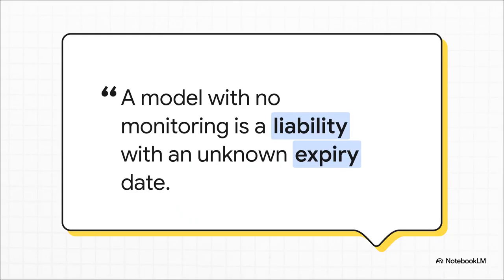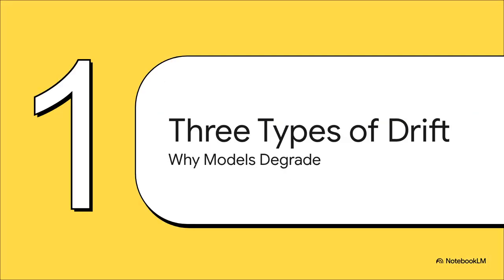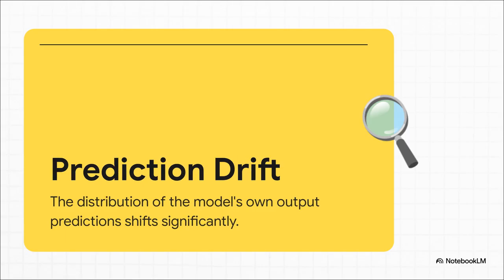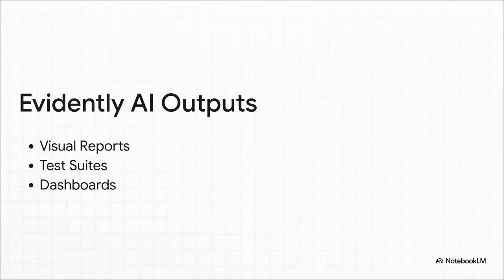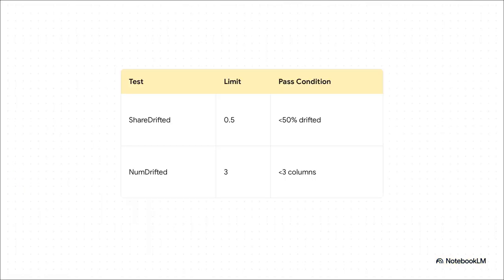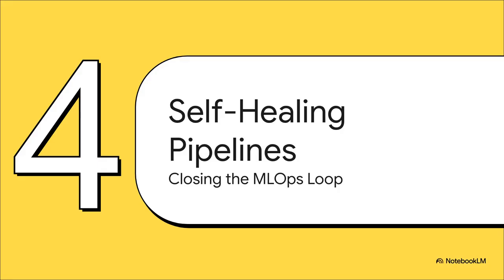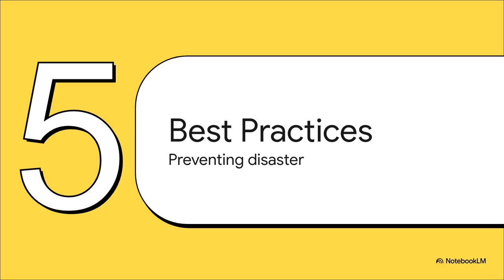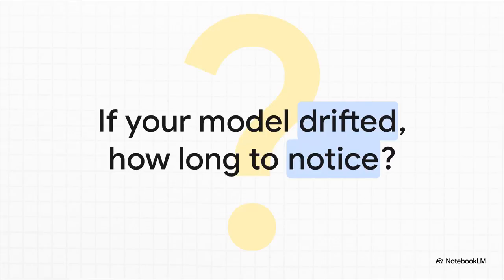Model Monitoring and Drift Detection with Evidently AI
Your fraud detection model was deployed six months ago. Accuracy
was 94 percent. Everyone moved on. Today, more fraud is slipping
through. You check the model. It is still running. No errors. No
alerts. No crashes. But fraudsters changed their behavior,
spending patterns shifted, and new payment methods appeared that
did not exist when the model was trained. The model did not
break. It silently became wrong.

This is model drift. And every model in production is subject to
it. The only question is whether anyone is watching.

In this video we cover model monitoring and data drift detection
end to end using Evidently AI — what drift is, why models
degrade, how to detect every type of drift with real code, and
how to wire drift detection into the Kubeflow pipeline from the
previous video so your ML system retrains itself automatically.
This video closes the MLOps loop and turns everything built
across this series into a self-healing ML system.

This is Video 5 in the MLOps Zero to 40 LPA series on AIOps
Academy. This is an AI-generated educational video produced
using Google NotebookLM.

Why every model degrades after deployment and why a model with
no monitoring is a liability with an unknown expiry date

The three types of drift explained clearly: data drift, concept
drift, and prediction drift, and which can be detected without
ground truth labels

What Evidently AI is and how it compares reference data against
production data to detect drift, data quality issues, and
performance degradation

How to generate a visual data drift report comparing your
training data against live production data

How to extract drift results programmatically as a
machine-readable signal for automation

How to build drift Test Suites that return explicit pass or
fail results like unit tests for your data

How to monitor real model performance with accuracy, precision,
recall, and target drift once ground truth labels arrive

How to connect drift detection to the Kubeflow pipeline from
Video 4 so detected drift automatically triggers retraining

How to schedule drift monitoring as a Kubernetes CronJob that
checks the model every single day

Five production best practices and four real interview questions
with answers
CODE COVERED IN THIS VIDEO

A data drift report using Evidently DataDriftPreset comparing
reference and current datasets

Programmatic extraction of drift results including dataset
drift status, share of drifted features, and drifted feature
count

A drift Test Suite with share-of-drift, number-of-drift, and
per-column drift tests returning pass or fail

A model performance and target drift report using
ClassificationPreset and ColumnMapping with accuracy comparison

A complete monitoring job that detects drift and triggers the
Kubeflow retraining pipeline from Video 4

A Kubernetes CronJob manifest that runs drift monitoring on a
daily schedule

Evidently AI
Kubeflow Pipelines
Kubernetes CronJob
MLflow Model Registry
Feast Feature Store
Kolmogorov-Smirnov and chi-squared statistical tests
Python and pandas

What is the difference between data drift, concept drift, and
prediction drift

Why can you detect data drift without ground truth labels but
not concept drift

How would you design an automated system that retrains a model
when drift is detected and what safeguards would you include

How do you choose a good reference dataset for drift monitoring